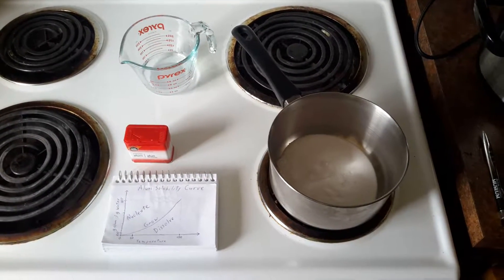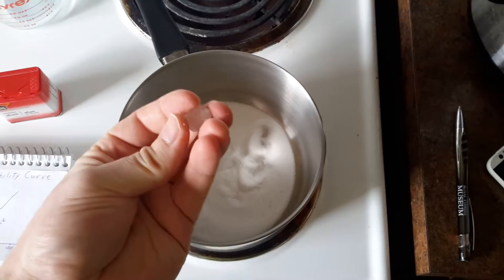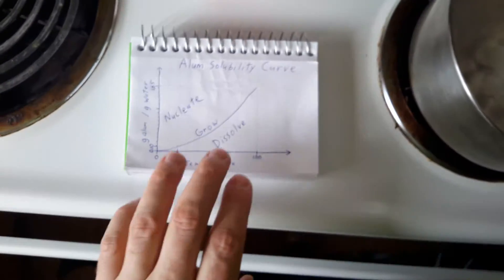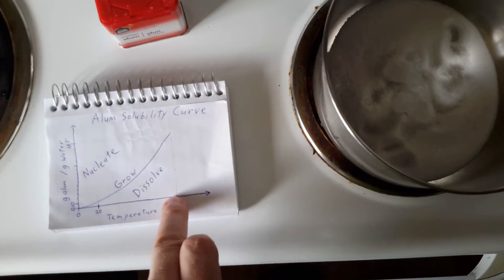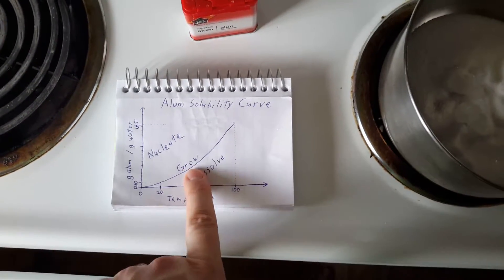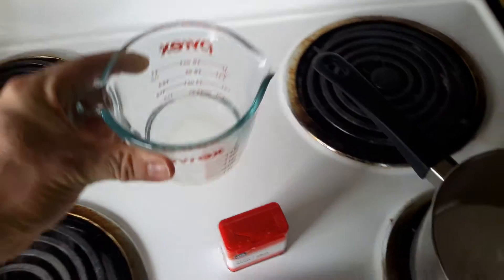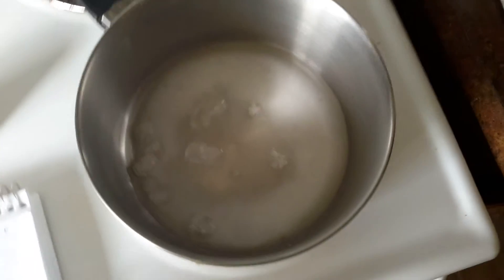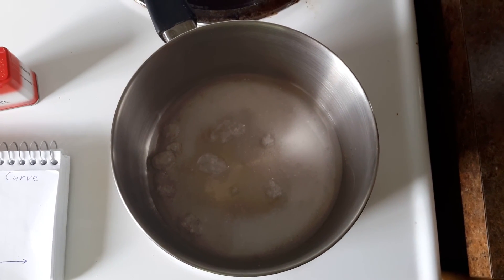How to make a saturated alum solution (part 1)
Making crystals of potassium aluminium sulfate dodecahydrate.